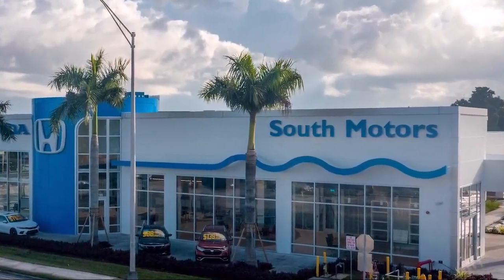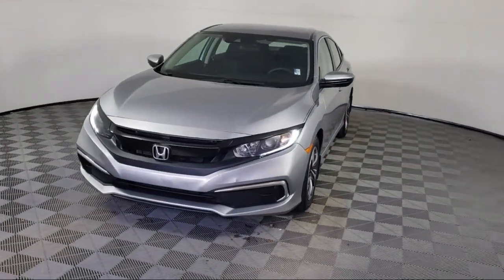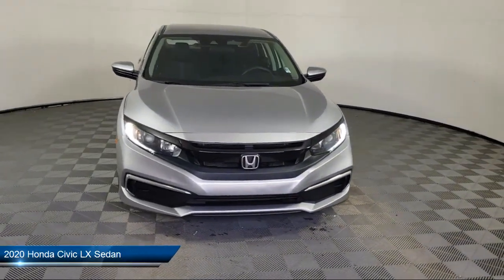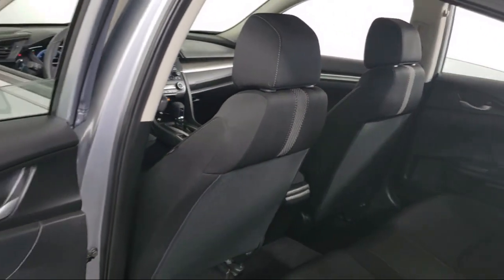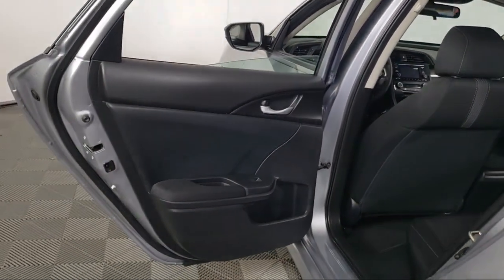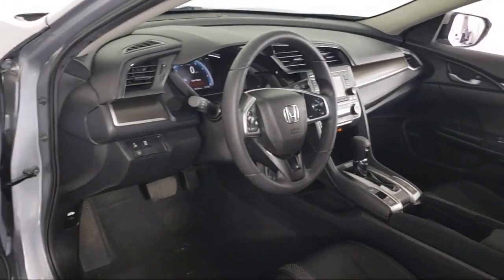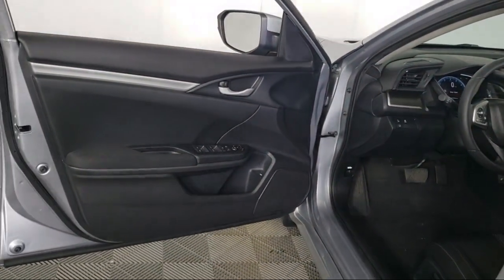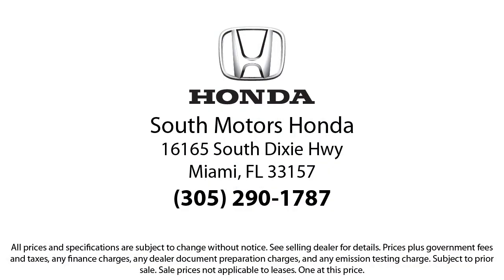2020 Honda Civic LX Sedan For sale in Miami Pinecrest Kendall Palmetto Bay Cutler Bay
2020 Honda Civic LX Sedan Stock Number: H11377 Vin:19XFC2F64LE005769.